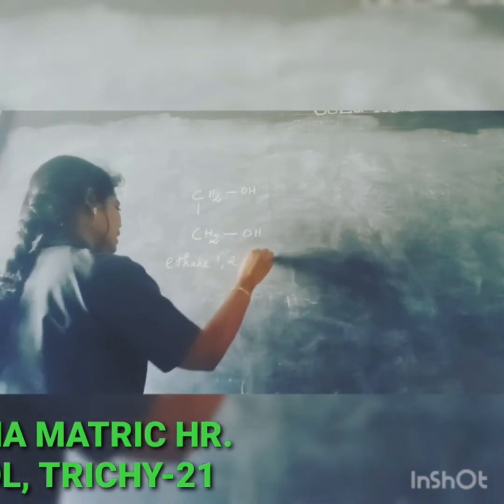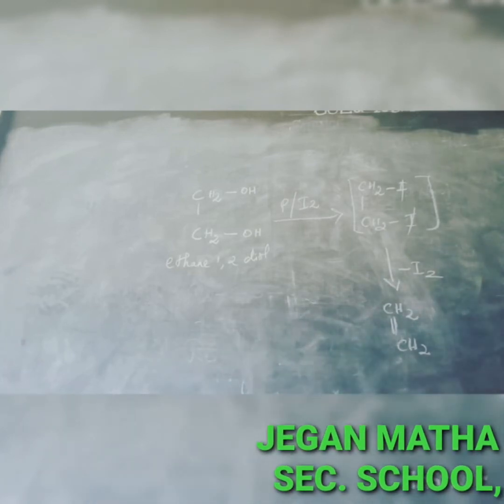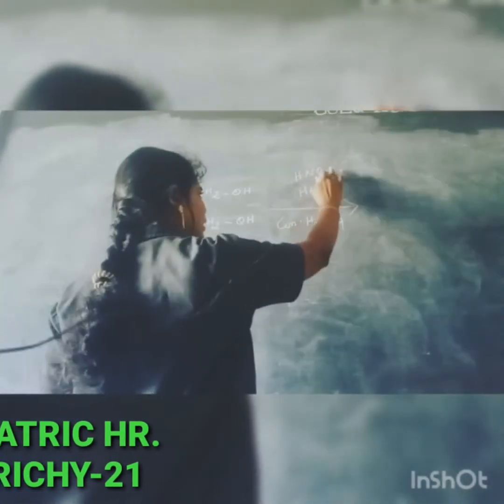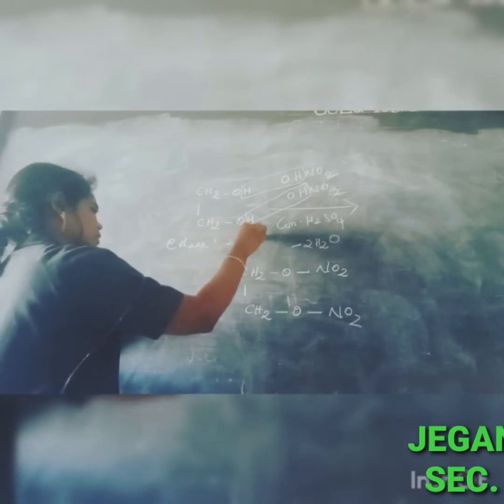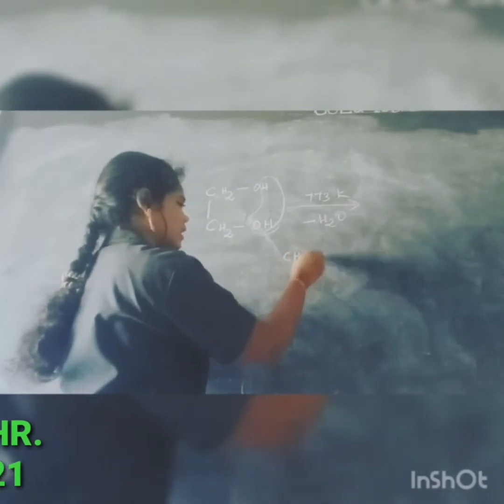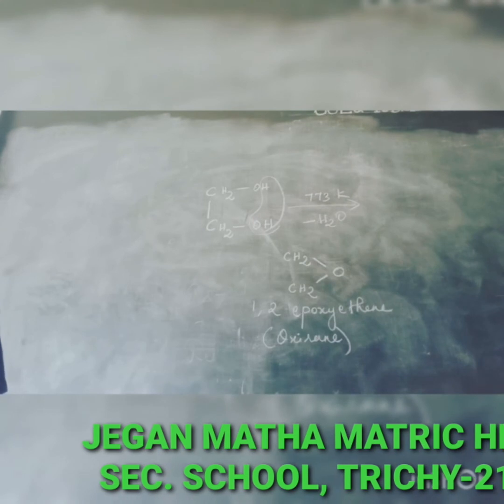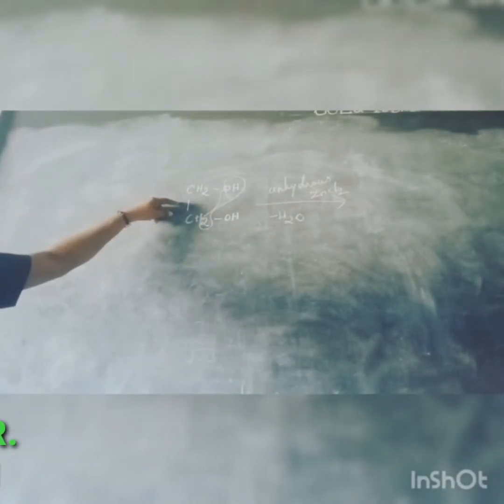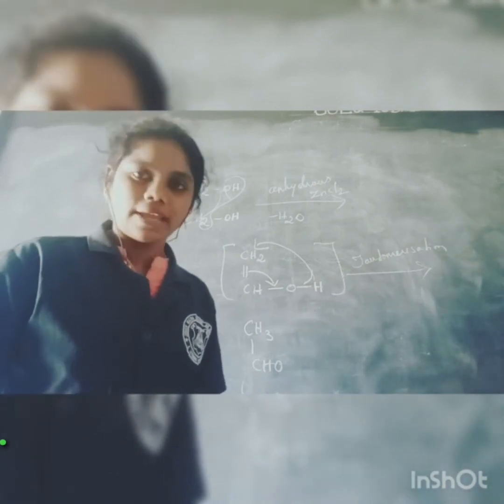STD XII CHEMISTRY - REACTIONS OF ALCOHOL, DEHYDRATION REACTION